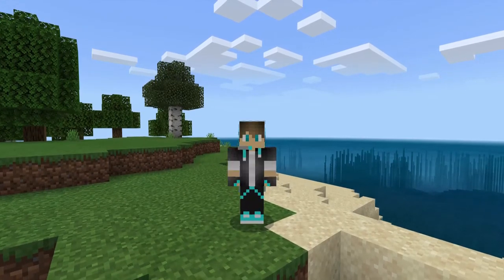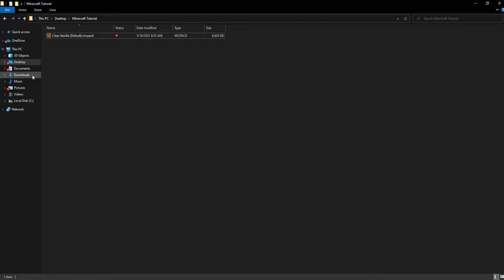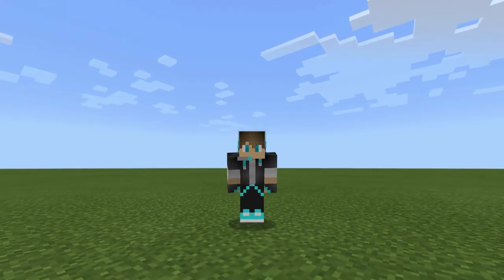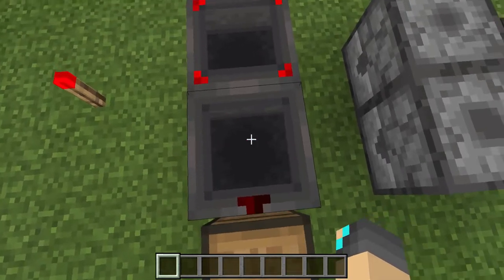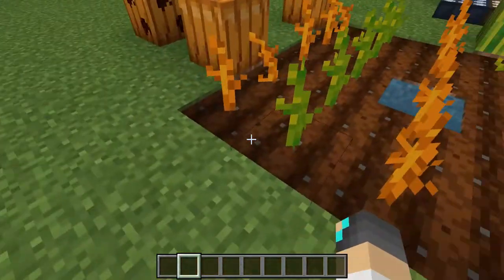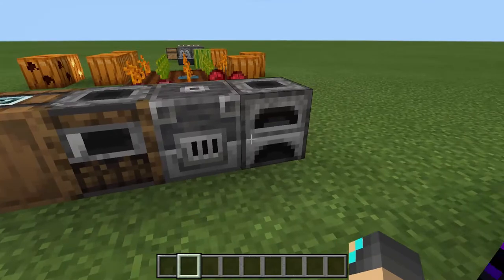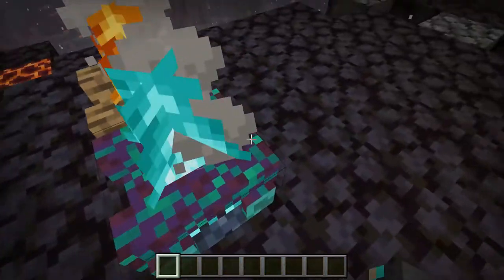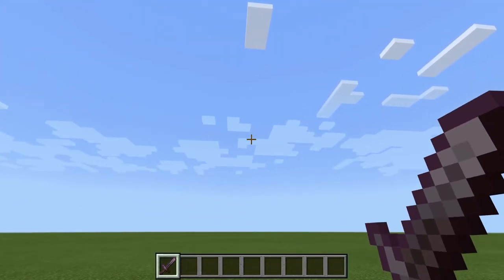Minecraft Bedrock Redstone/Clear Texture Pack!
Learn how to install a better redstone/clear texture pack!